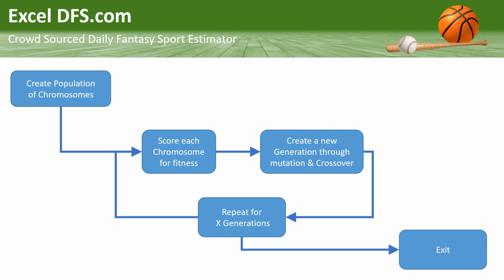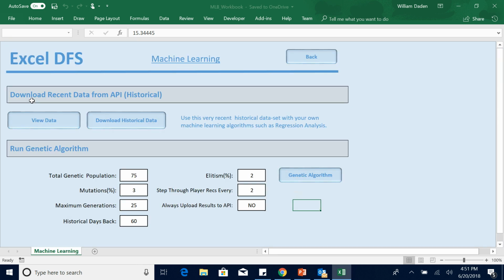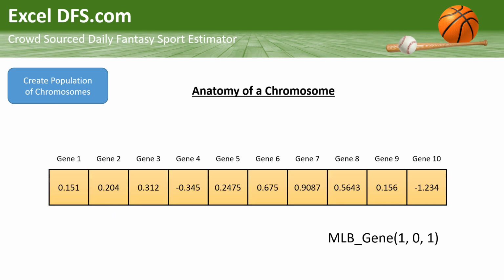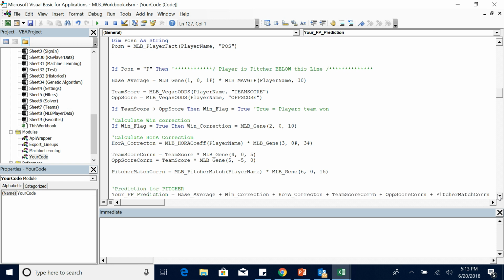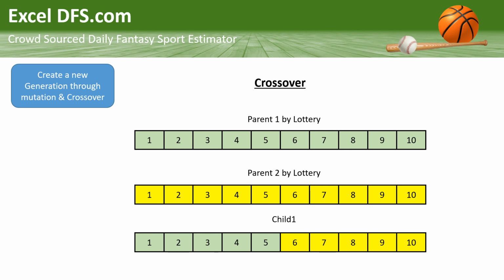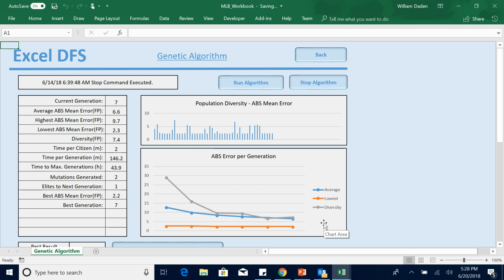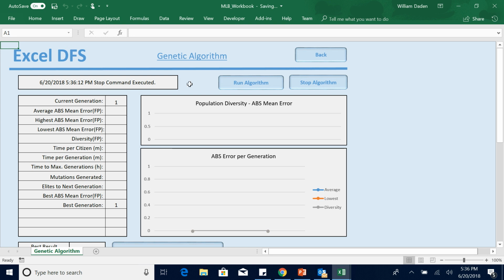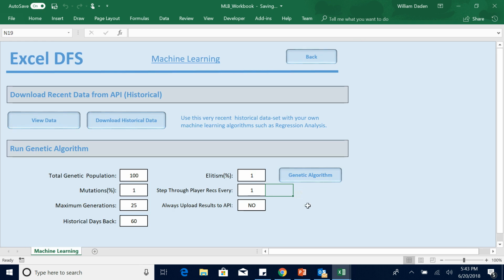MLB Video 5: Daily Fantasy Sport Machine Learning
Using genetic algorithms to generate MLB fantasy sport predictions